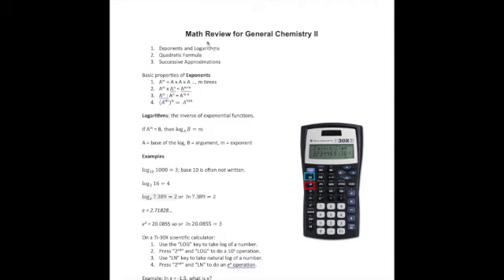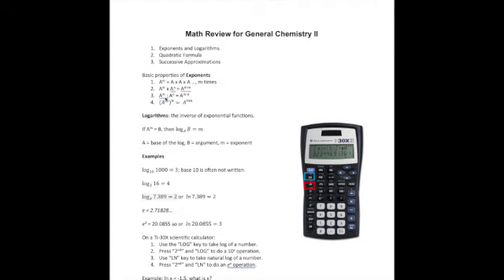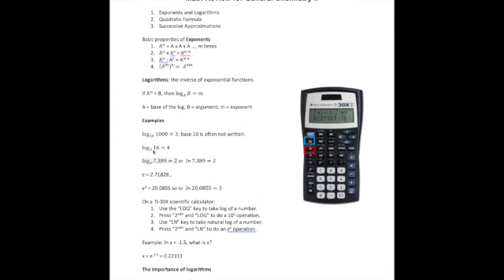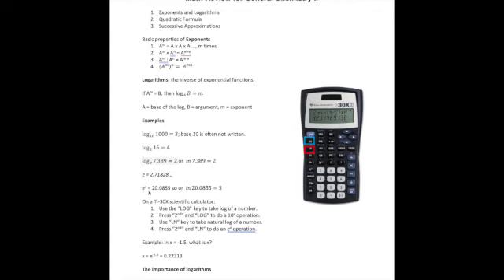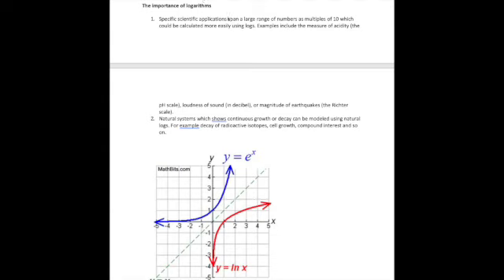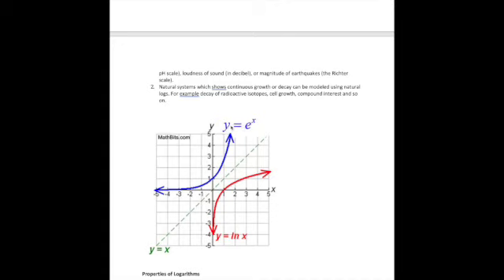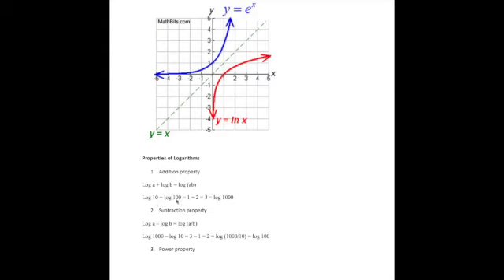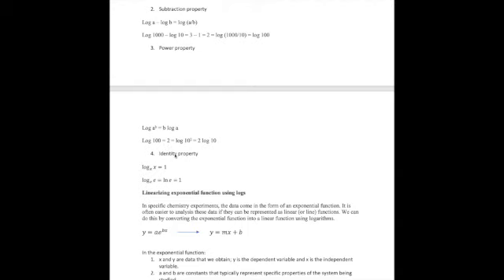Math Review Part 1: Log Introduction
This video discusses exponents and logarithms, which are math concepts necessary for General Chemistry. Properties of both functions like addition, subtraction, and power are discussed. The video also discussed natural logarithms.